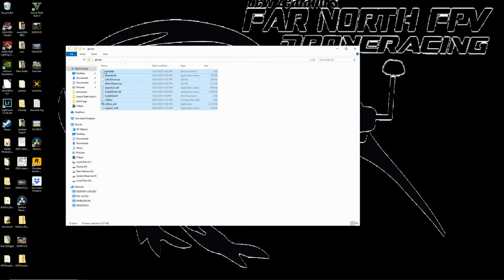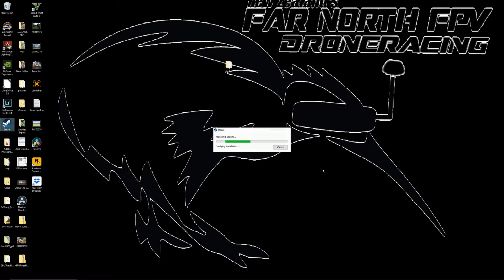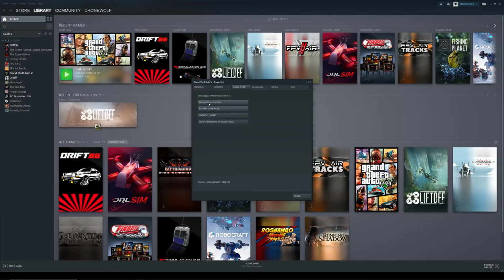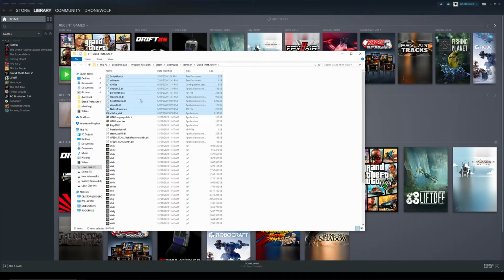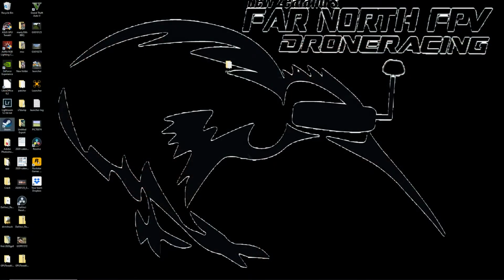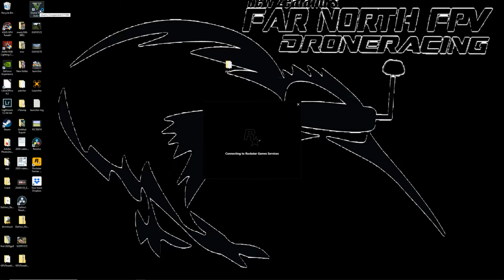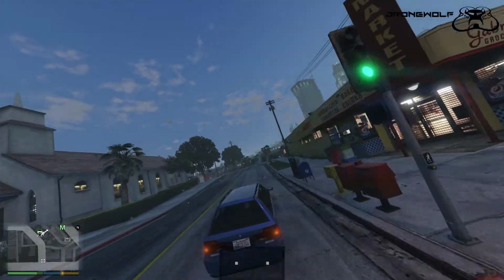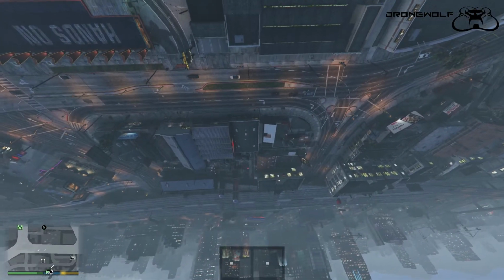Grand theft Auto 5 FPV mod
Here is a look at how i sort of install and remove the FPV Mod for my GTA5
Im on my pc on steam version of GTA5
I am also using the x360 mod to use my trannis controller to fly.

This was a simple download and place the extracted files in the right spot.
I had wanted todo this for some time but my pc was low specked then and now it can game smooth and simulator  that was my call to now get this game mod working.

FPVlife.

         Download the version on x360 witch suits i used 64bit version.

So open your steam folders now and place the unpacked items in the folder i showed above.  Now i also removed the files and my online worked sweet again  with the mod on you can now play online GTA5. That i know of.